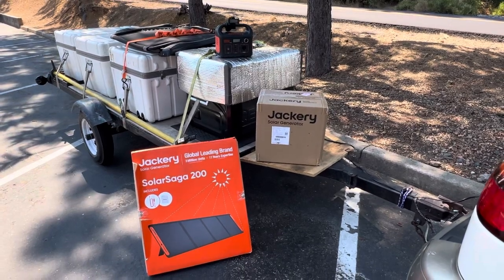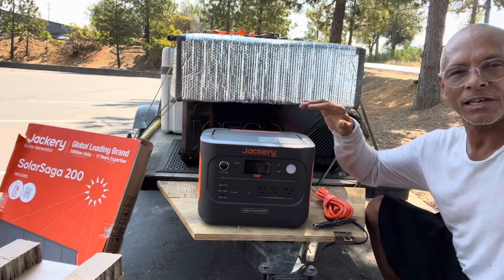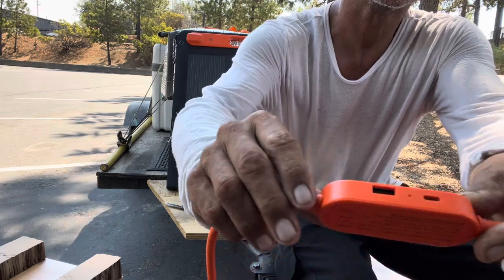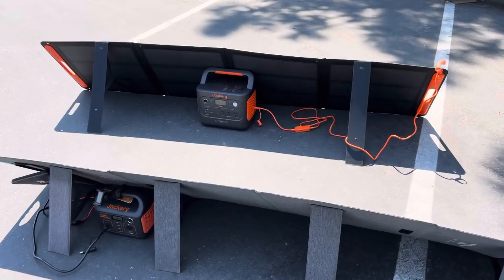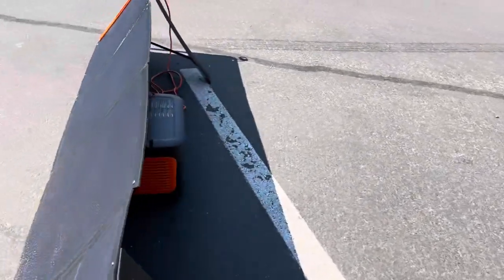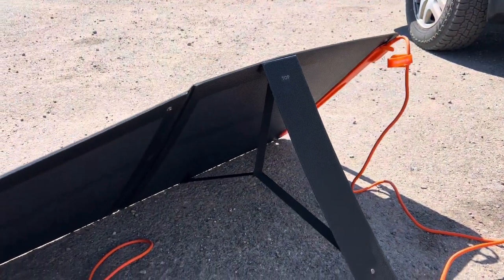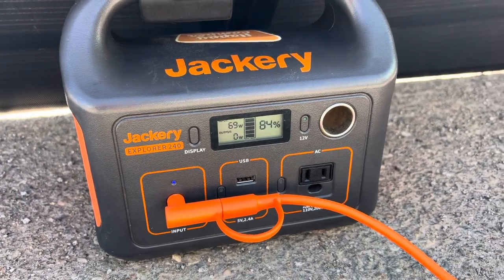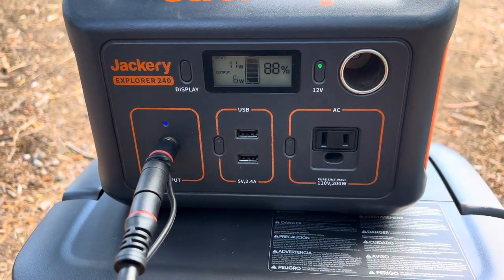Can Non Jackery Panels Work on the Explorer 1000 v2 part 1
A review and unboxing of the Jackery 1000 v2. Can the E1000 v2 work with other solar panel brands other than Jackery plus will Jackery 240 Explorer assesories work with the E1000 v2? Part 1 of a 3 part series on the new Jackery Explorer line 1000 v2, 240, 300 and a comparison to the Bluetti line in use with Solar Saga 200 watt bifacial Jackery panels and Renogy 200 watt hi efficiency panels with Jackery adaptors and power cords.